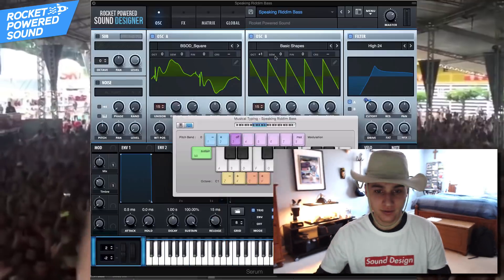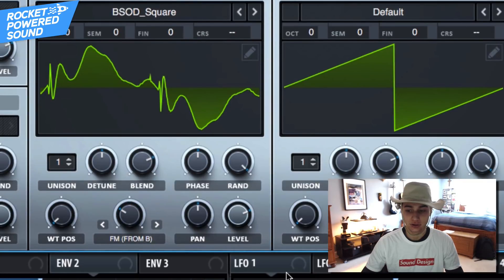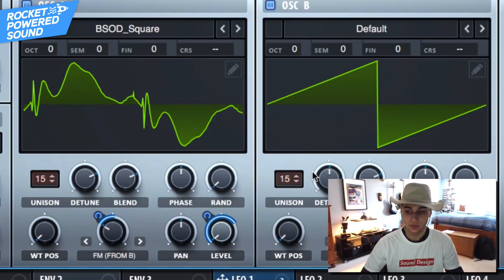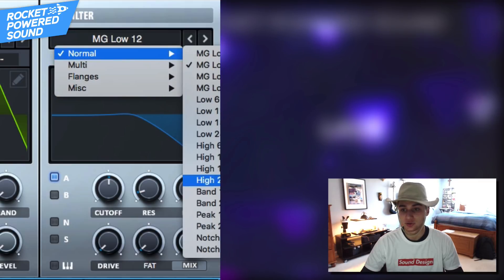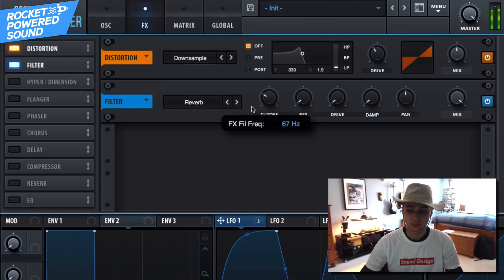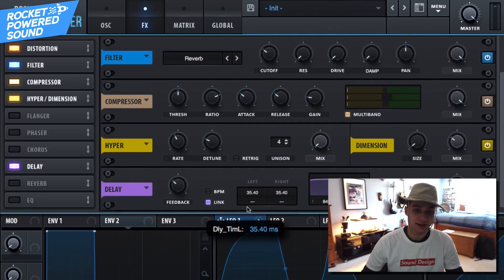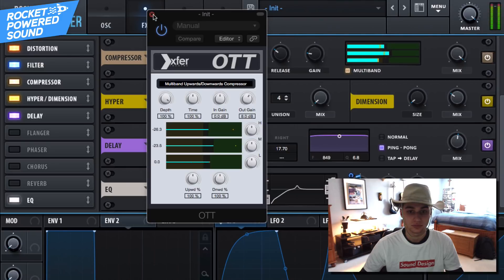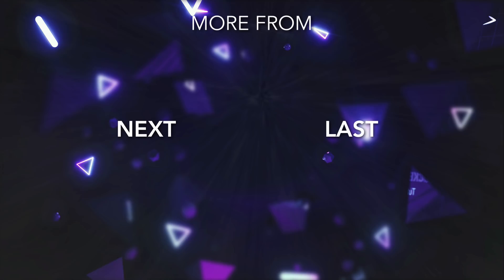MAKING HEAVY RIDDIM BASSES THAT SPEAK! SERUM TUTORIAL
Serum tutorial where I show you how to make heavy vocal Riddim basses like Phiso, Virtual Riot, Monxx, and others.